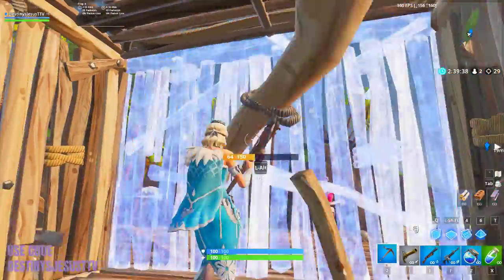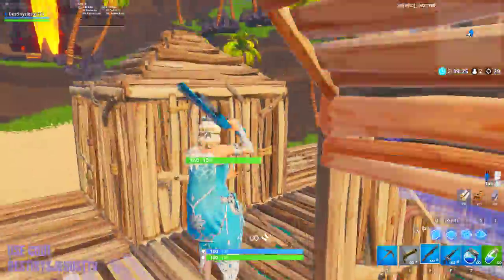How to Use Aggressive and Defensive Stairs During Box Fighting - Kylixx, Khuna